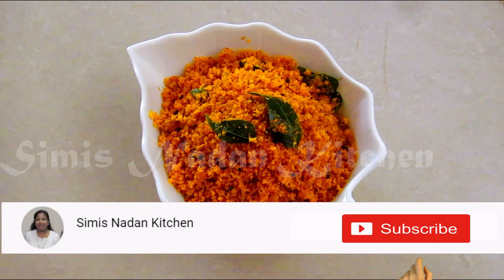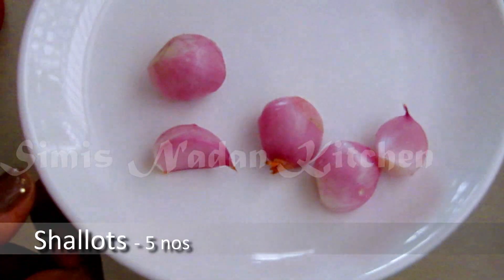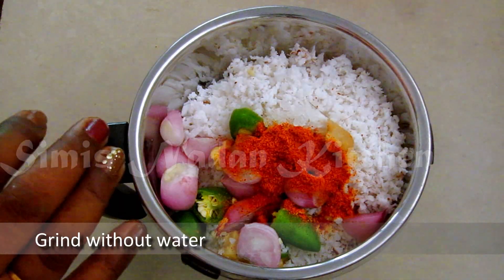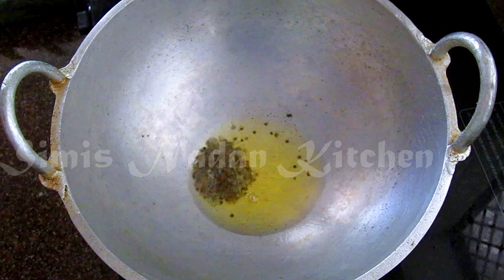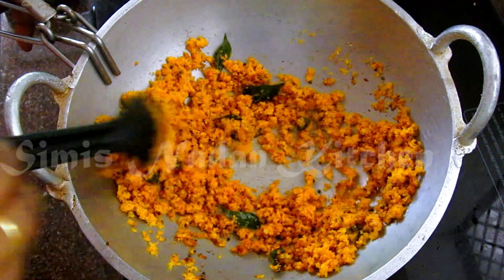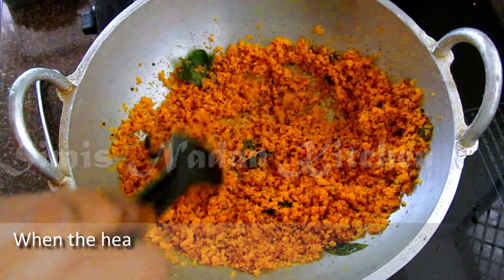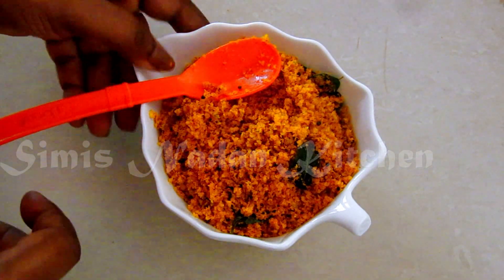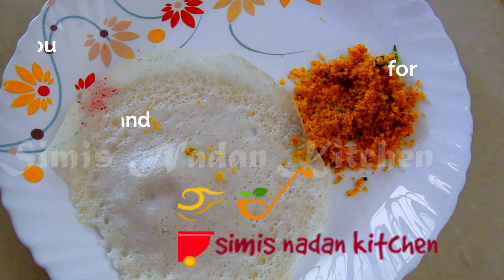അപ്പത്തിന് തോരൻ ചമ്മന്തി കിടുവാണ് | for Appam | How to make Thoran Chammanthi | Recipe No - 303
INGREDIENTS FOR  THORAN CHAMMANTHI (FOR APPAM)
1. Fresh Coconut – ½ cup (125 ml)
2. Ginger – small piece
3. Green chilli – 2 or 3 nos
4. Chilli powder -1/2 tbsp
5. Shallots – 5 nos
6. Salt – as ur tast
For frying
1. Coconut oil – 2 tbsp
2. Mustard seeds – ½ tsp
3. Curry leaves